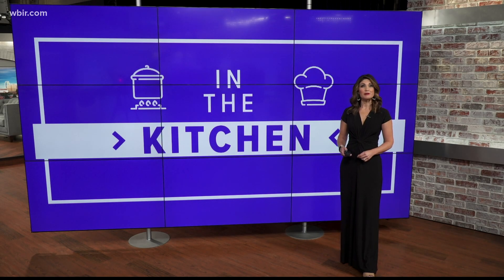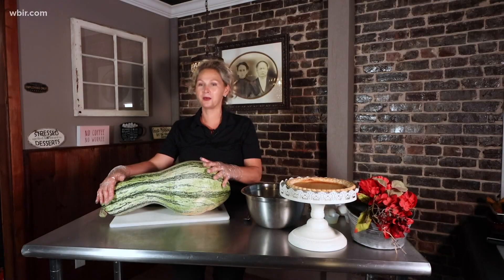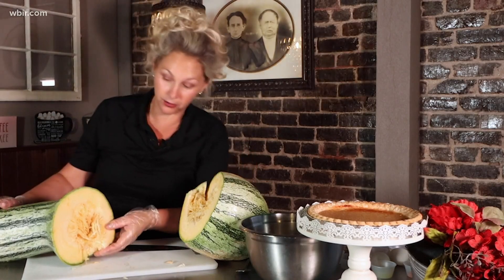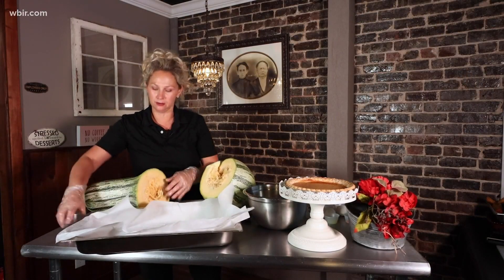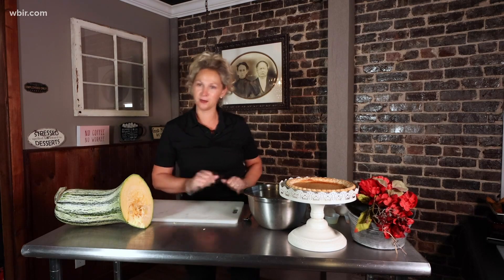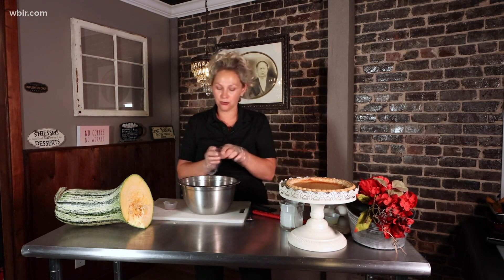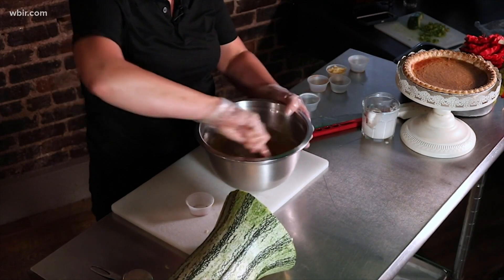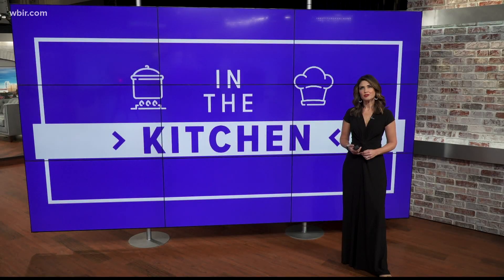Move over pumpkin--here's a recipe for Cushaw Pie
Melissa Graves with Donna's Old Town Cafe in Madisonville shares a recipe for Cushaw pie. Sept. 21, 2020-4pm.